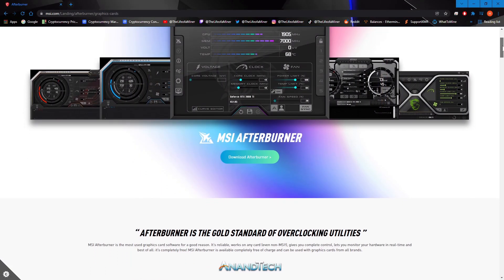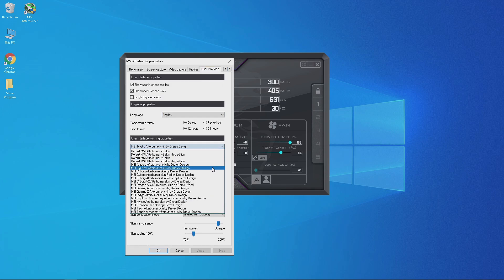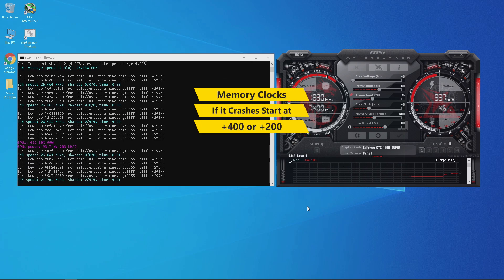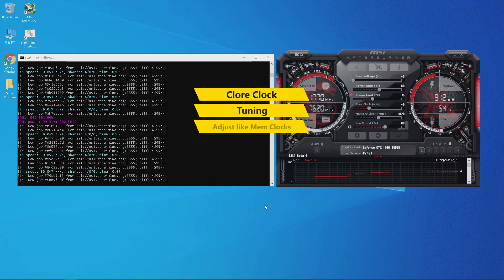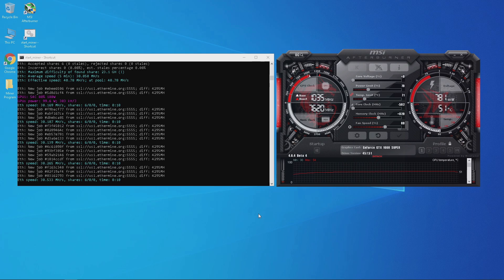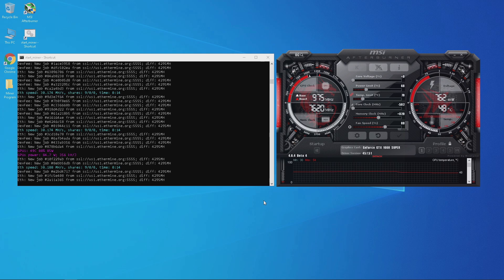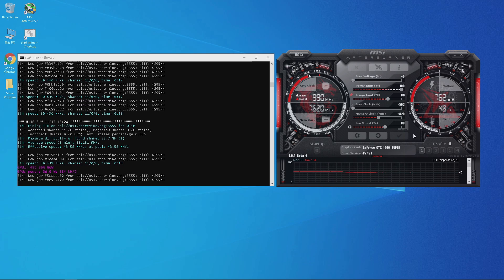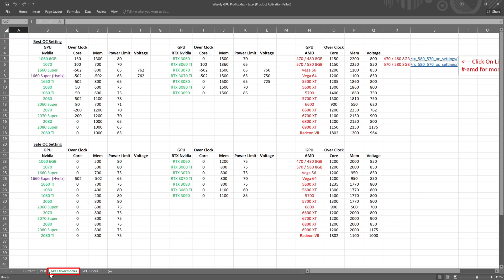How To Overclock Nvidia GPUs for GPU Mining | Beginners Guide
Complete Guide to Overclock Nvidia GPUs for GPU Mining. Going over the process I do to get the best efficiency settings using MSI Afterburner. Going over 2 methods of Overclocking your GPUs for the best results.  Every GPU is different, its silicon lottery so some GPUs may overclock better then others.
All Links and Info Below.

💻 === LINKS & DOWNLOADS === 💻

⌚ === TIMESTAMPS === ⌚

00:00 Intro
01:27 Downloading MSI Afterburner
01:58 Installing MSI Afterburner
02:46 Change Skin for MSI Afterburner
03:28 Overclocking Guide
09:42 Advance Overclocking Guide
12:38 Saving Overclock Settings
13:03 Reseting Overclocks
13:19 List of GPU Overclocks
13:48 How to Get the List of GPU Overclocks
14:28 Outro